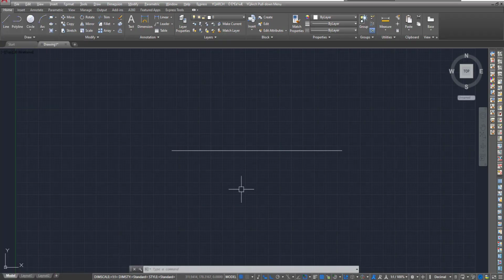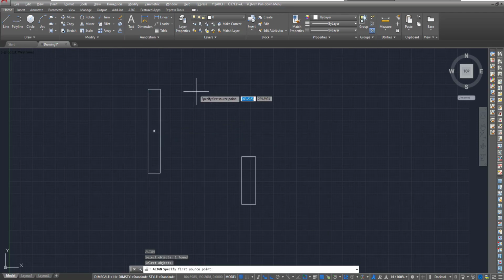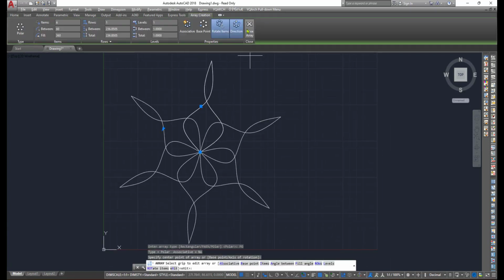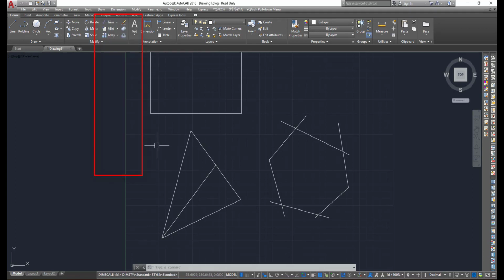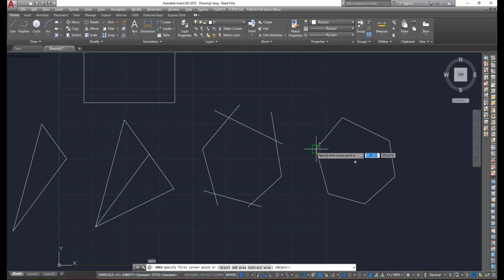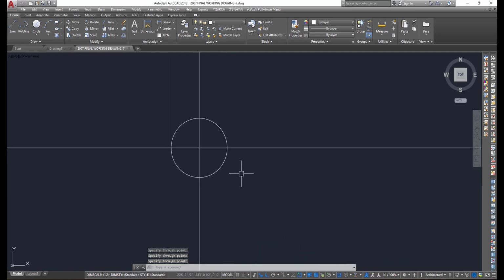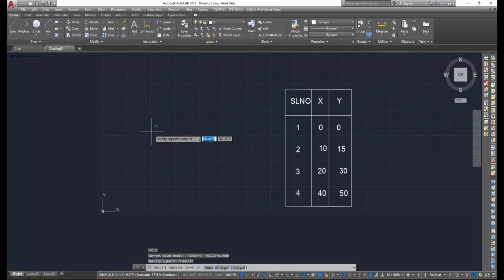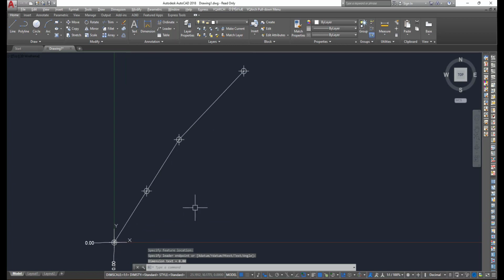AutoCAD Session 8 | Break, Align, Spline, Region, Boundary, Wipeout, Revision Cloud, Ray, and more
Welcome to AutoCAD Session 8 – In this tutorial, we cover advanced modification, construction, and annotation tools to enhance your drafting efficiency. 🚀

👉 What you will learn in this session:
- Break (BR) command to split objects
- Align (AL) for precise placement
- Spline (SPL) for smooth curves
- Region (RE) for creating 2D areas
- Boundary (BOU) to define closed areas
- Wipeout (WIP) to hide portions of drawings
- Revision Cloud to highlight changes
- Ray for infinite length lines
- Construction Line (XL) for guides
- Point (PO) command to mark positions

This step-by-step AutoCAD tutorial helps beginners and professionals create accurate and organized drawings. Ideal for students, civil engineers, architects, and interior designers.

🔹 Follow our complete AutoCAD Course series for all sessions.